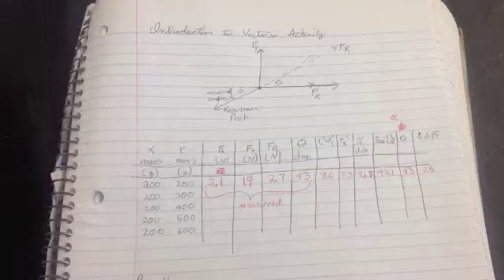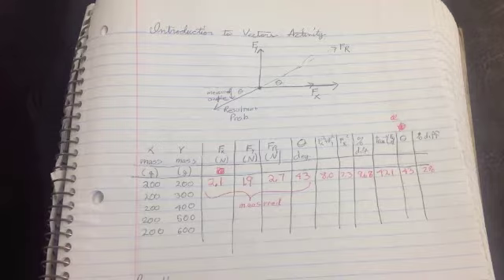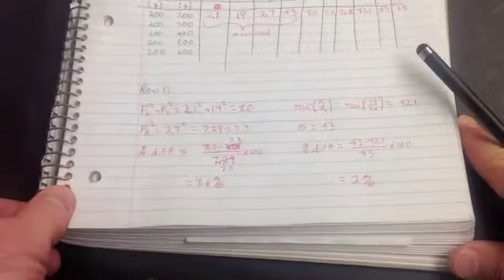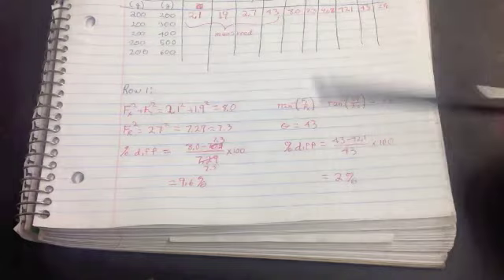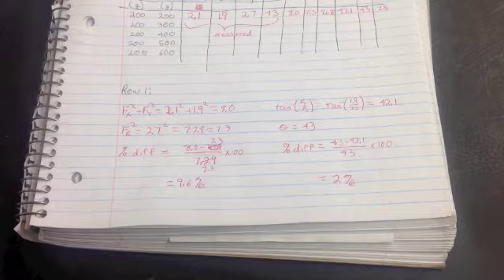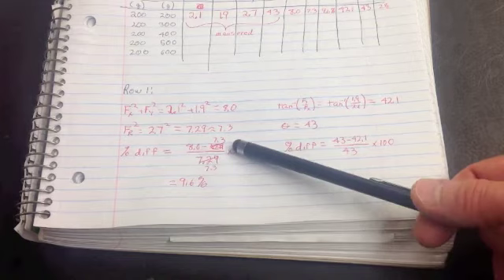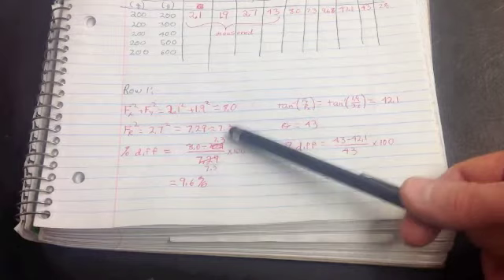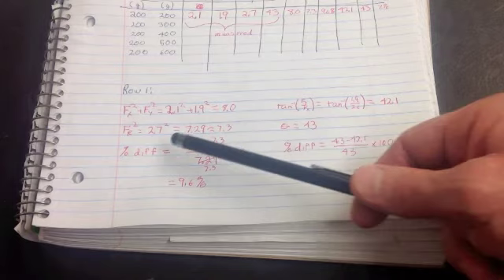Introduction to Vectors Notebook Data